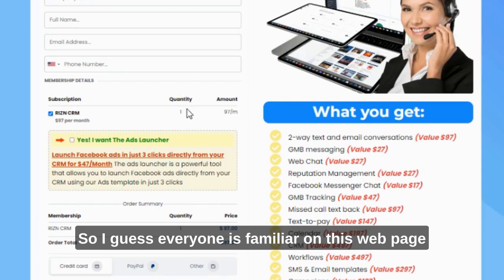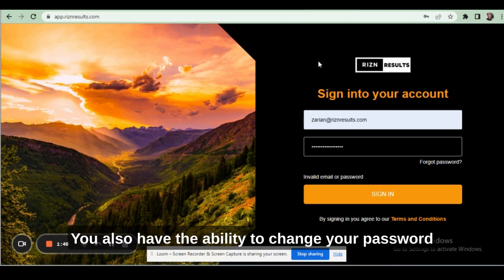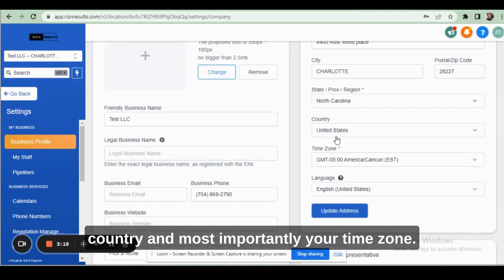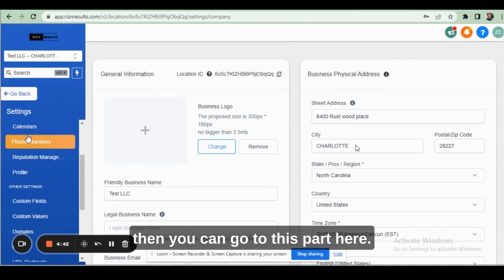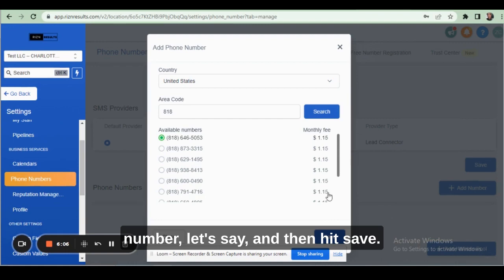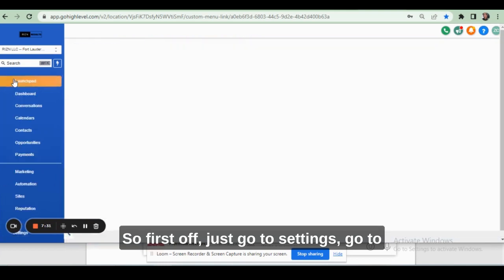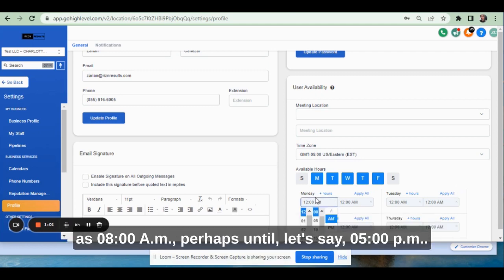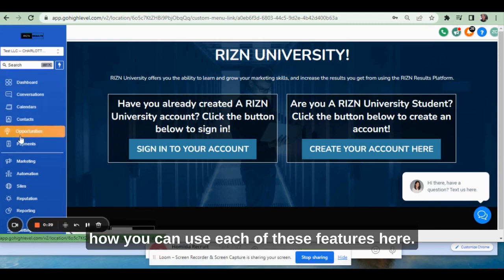RIZN Results | Onboarding and CRM Walkthrough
Are you ready to take your business to the next level? RIZN Results CRM is the perfect solution for entrepreneurs and small business owners who want to streamline their sales, marketing, and customer relationship management.

In this video, we'll walk you through the onboarding process for RIZN Results CRM, including signing up and logging in, finalizing your account, setting up your business phone number, and activating call recording.

First, we'll show you how to sign up for RIZN Results CRM and log in to your account. Then, we'll walk you through the steps to finalize your account setup, including importing your contacts and setting up your business phone number.

Next, we'll show you how to activate the call recording feature within RIZN Results CRM. This will allow you to track and analyze your sales calls, giving you valuable insights to help you improve your sales process.

By the end of this video, you'll have a fully set up RIZN Results CRM account and be ready to start managing your sales, marketing, and customer relationships in a more efficient and effective way. So, if you're ready to take your business to the next level, watch this video and start using RIZN Results CRM today!

Chapters:
00:00:00 - Introduction to Ryzen Results CRM
00:00:56 - Account created and login instructions
00:01:54 - Set Up and Navigation in the CRM Tool
00:02:56 - Setting Time Zone and Language Preferences
00:03:51 - Setting up a Phone Number for CRM
00:04:55 - Adding and Saving Phone Numbers
00:05:50 - Turning on Call Recording and Forwarding
00:06:47 - Setting up your profile and availability for appointments
00:07:42 - Applying changes to availability in CRM platform
00:08:30 - Using Features